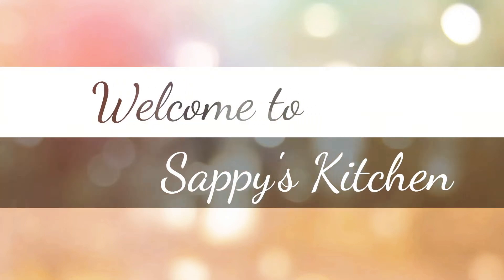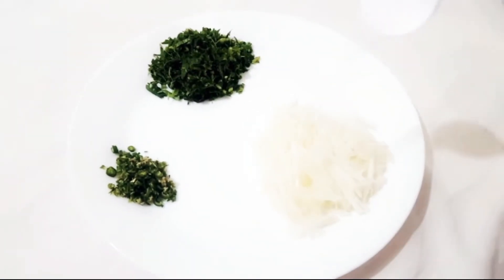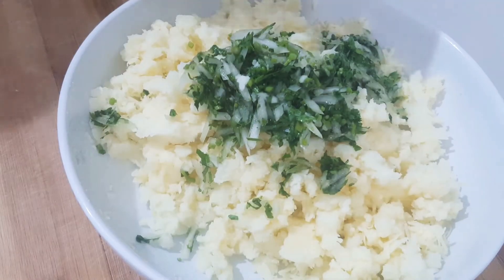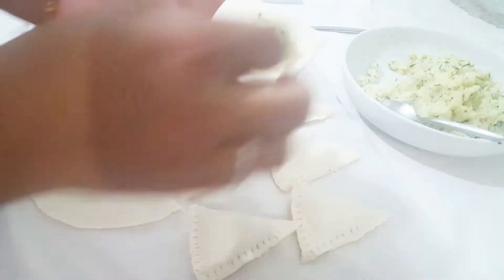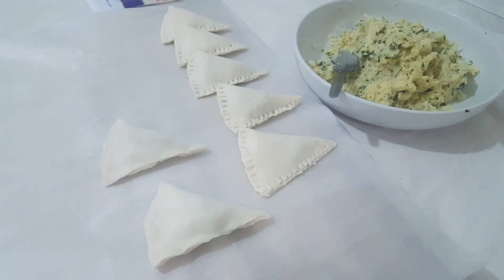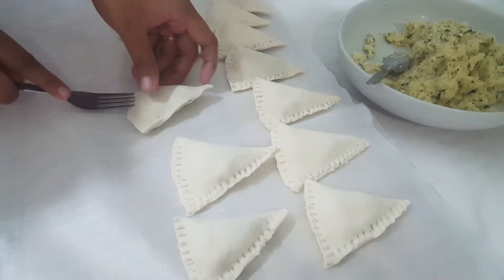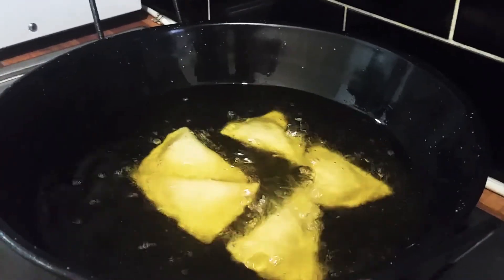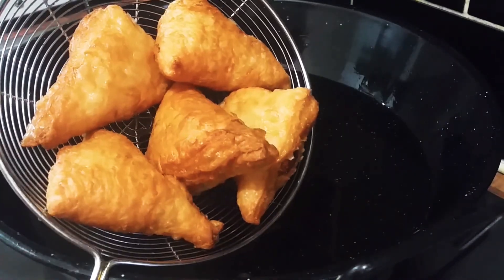Potato Cheese & Onion Pastry Easy Recipe..। Cheese Pastry Recipe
Ingredients
Frozen Paratha---5pis
Potato ---3
Onion ---1/2 Cup
Green Chilli to Taste
Coriander to Taste
Salt to Taste
Cheese ---1 Cup+1/4 Cup